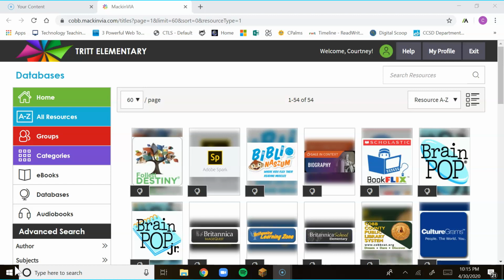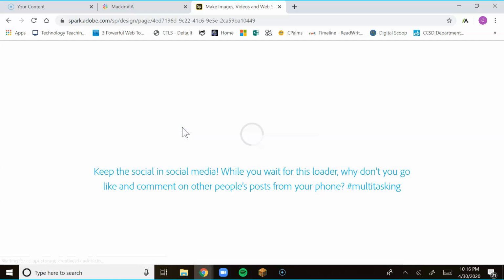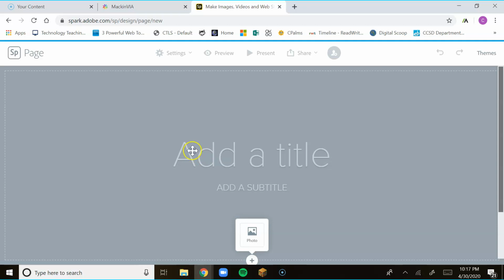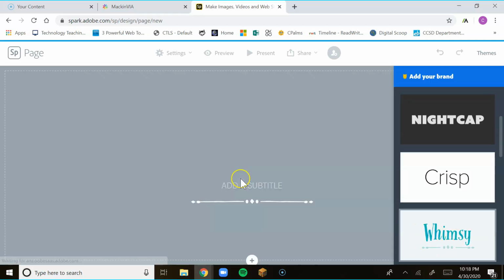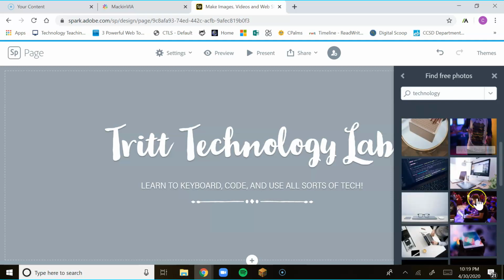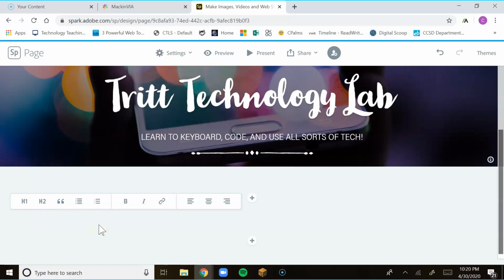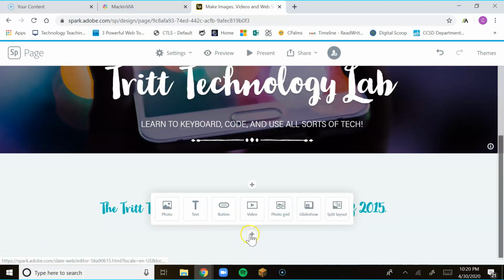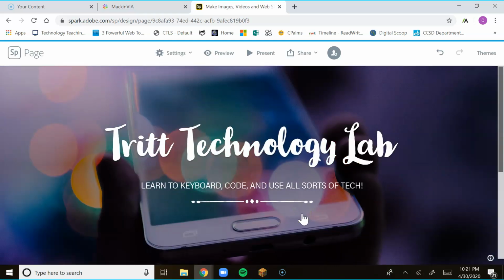TrittatHome5 2nd Grade